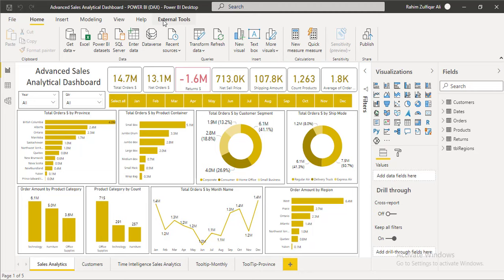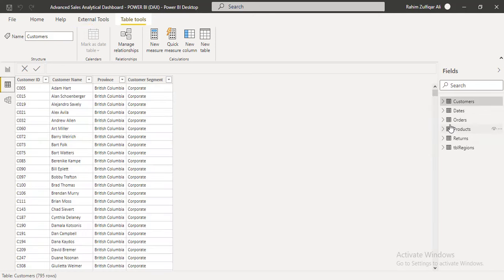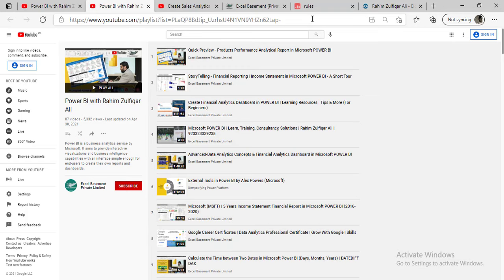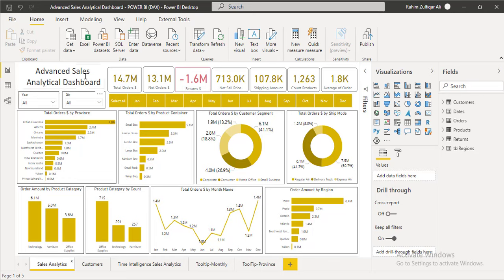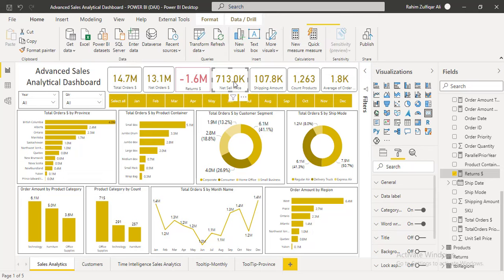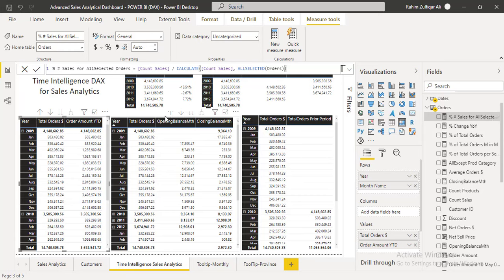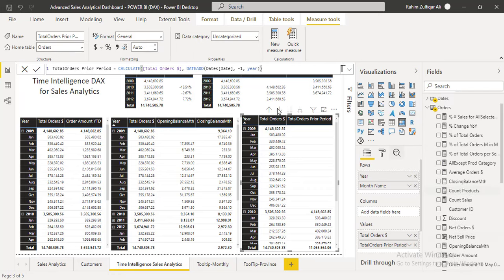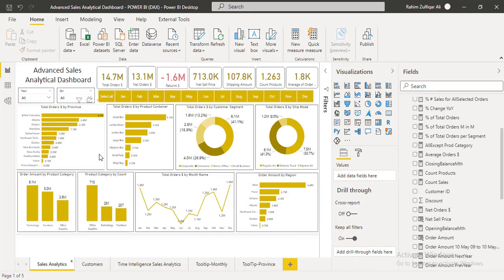Advanced Sales Analytical Dashboard in POWER BI - Advanced DAX | Time Intelligence & KPIs | Measures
Advanced Sales Analytical Dashboard in POWER BI - Advanced DAX | Time Intelligence & KPIs | Measure